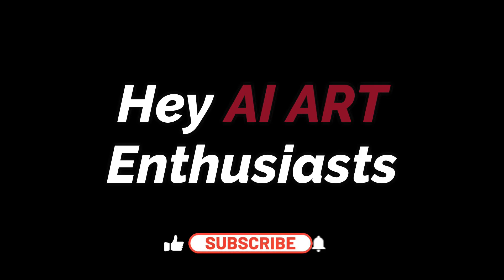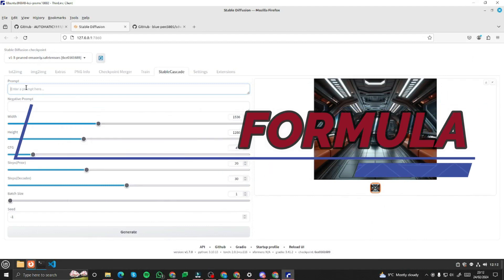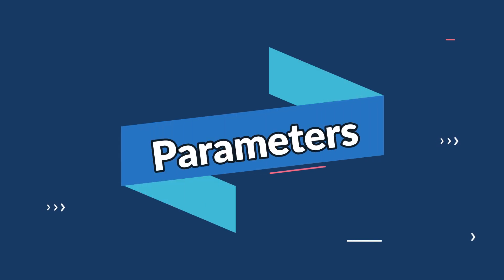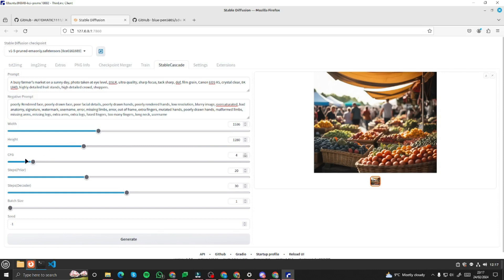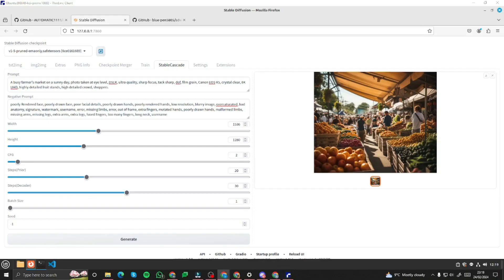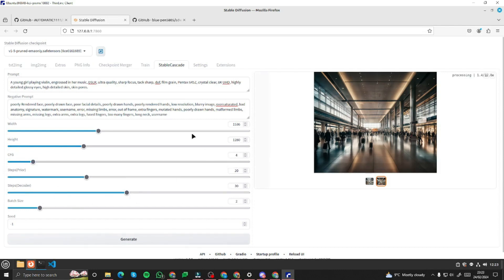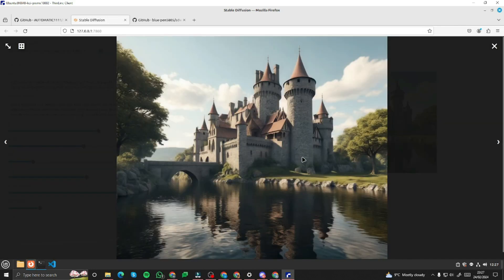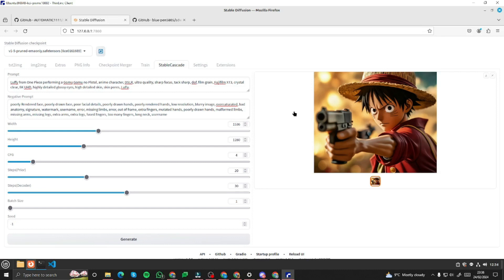NEW: Stability AI's Stable Cascade Quick User Guide (2024)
In this video we will go over Stability AI's Stable Cascade demo - run key prompts and show you how the results render compared to the other stability diffusion models.

Stable Cascade represents a significant leap forward in text-to-image generation, showcasing Stability AI's commitment to innovation and excellence. With its modular architecture, enhanced efficiency, and advanced features, the model promises to revolutionize AI-driven art creation.